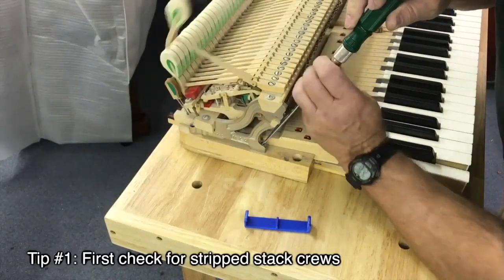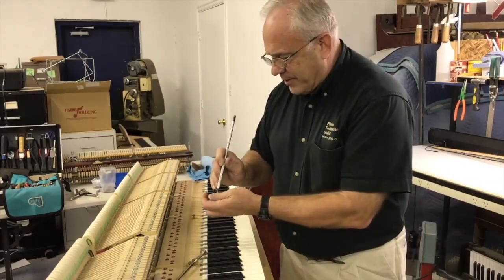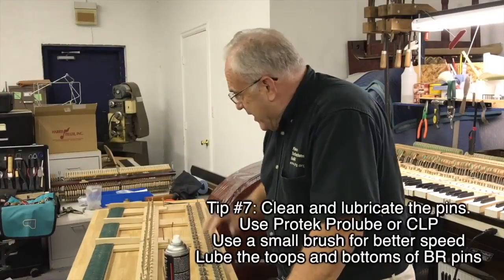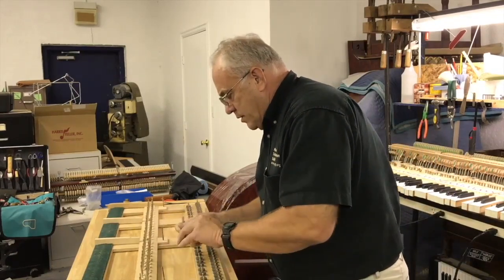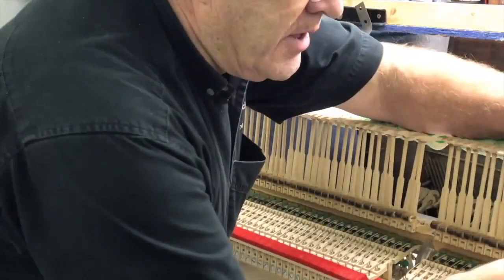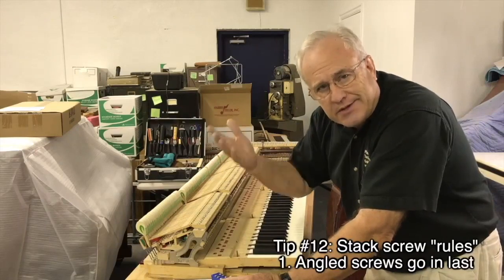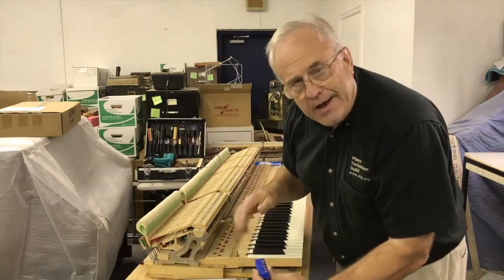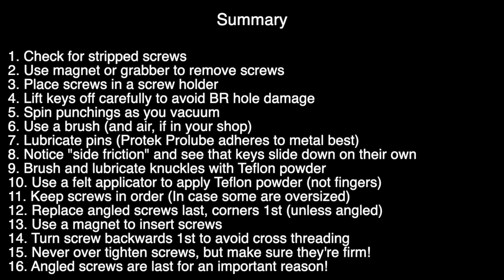Pro Tip 14: Cleaning Grand Piano Actions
Cleaning a grand piano action gives you the opportunity to reduce friction, realign parts, and evaluate if additional work is needed. This is a remake of a video from a few years ago, with a few changes. There are 16 tips shown, many of which are great time savers. Take note of the extra things you see, because not everything was listed as a tip.

1. Check for stripped screws
2. Use a magnet or grabber to remove screws
3. Place screws in order in a screw holder
4. Lift keys off carefully to avoid BR hole damage
5. Spin punchings as you vacuum
6. Use a brush (and air, if in your shop)
7. Lubricate pins (Protek Prolube adheres to metal best)
8. Notice "side friction" and see that keys slide down on their own
9. Use a brush to clean knuckles and open up the nap to receive powder
10. Use a felt applicator to apply Teflon powder (not fingers)
11. The reason to keep stack screws in order is in case some are oversized
12. Replace angled screws last, corners 1st (unless angled)
13. Use a magnet to insert screws
14. Turn the screw backward 1st to avoid cross threading
15. Never over-tighten screws, but make sure they're firm!
16. Angled screws are last for an important reason!